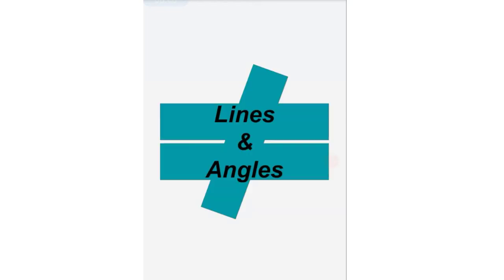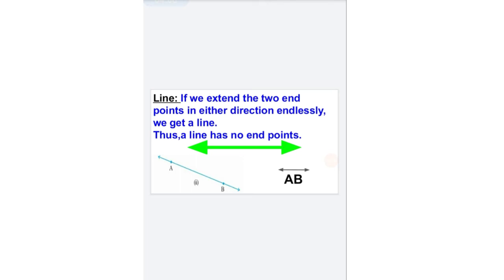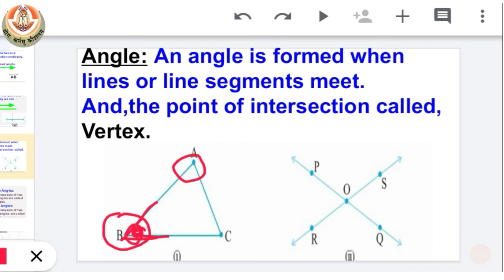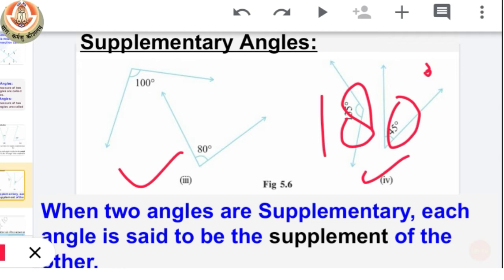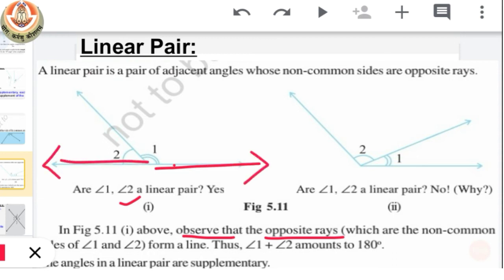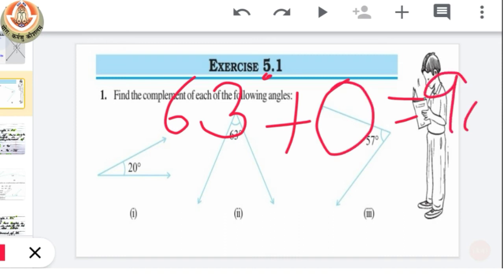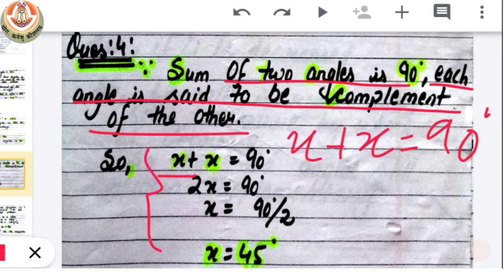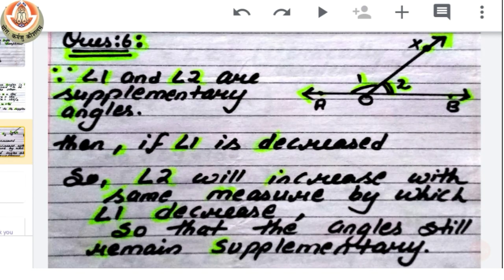Class7 Maths Chapter-05 Lines And Angles Part-01 10082020